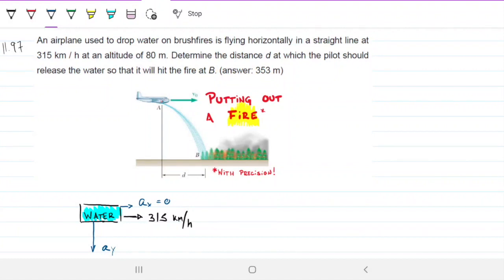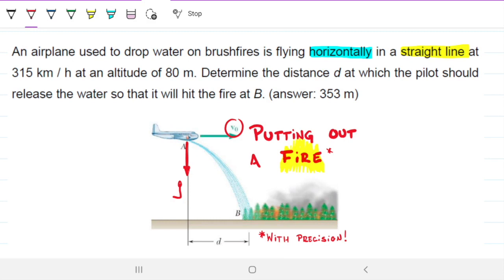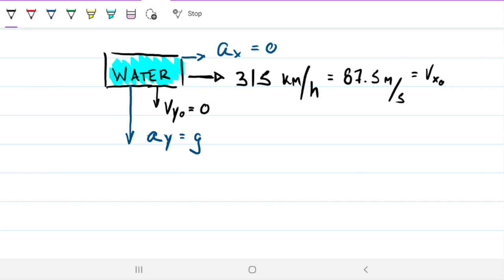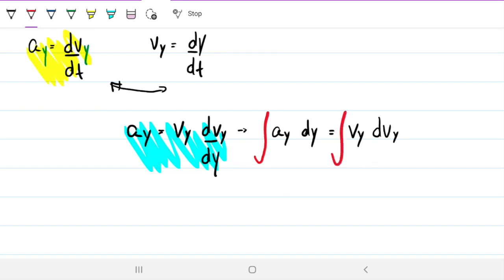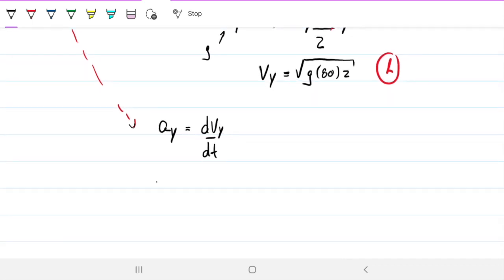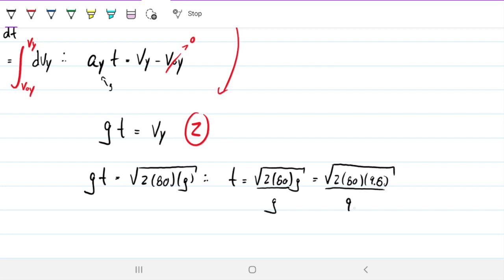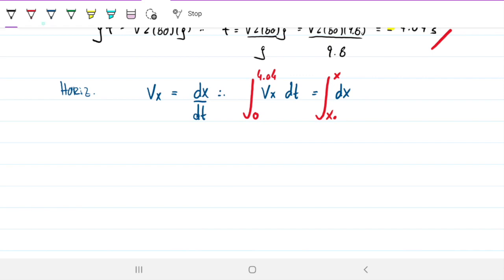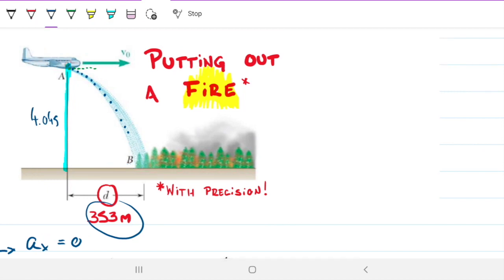Plane Dropping Water | Velocity and Acceleration (X & Y) | Engineering Hack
Welcome to Engineering Hack! Today's video explores two-dimensional kinematics with a problem in which an airplane needs to put out a bushfire with precision (11.97). Kinematics is the study of the geometry of motion. The principles of kinematics relate Newton's laws to displacement, velocity, acceleration, and time of a body’s motion, without worrying about what caused the motion in the first place.

Problem statement: An airplane used to drop water on brushfires is flying horizontally in a straight line at 315 km / h at an altitude of 80 m. Determine the distance d at which the pilot should release the water so that it will hit the fire at B.

Answer: 353 m